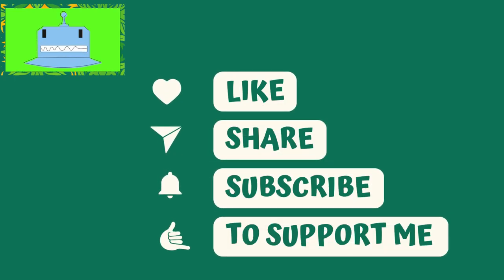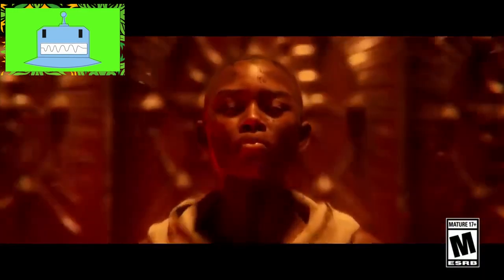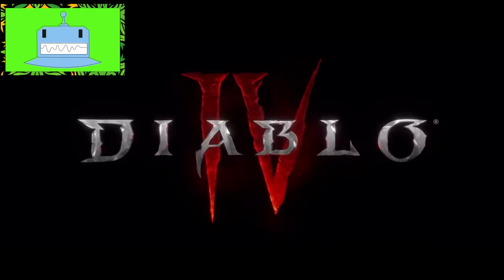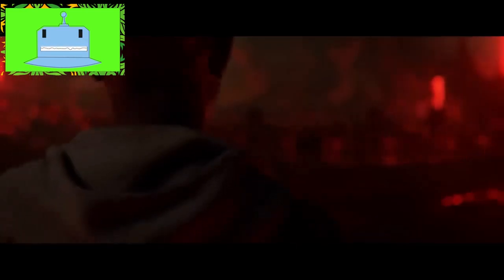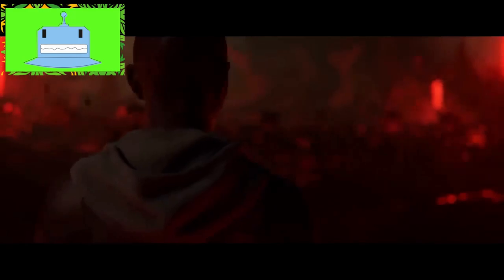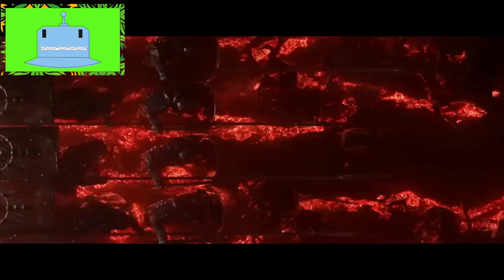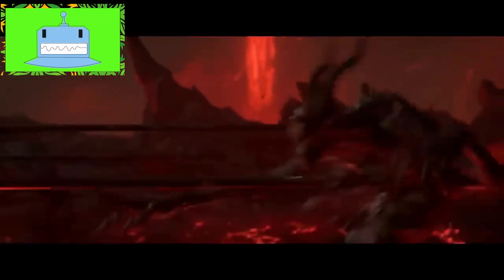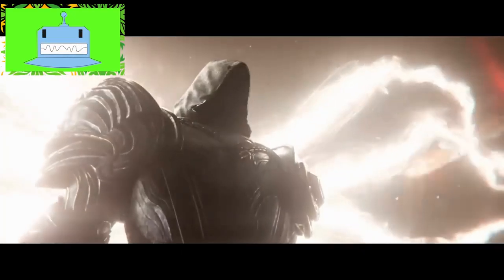Diablo 4: The Most Accessible Game Yet! Over 50 Accessibility Features Revealed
Unleash the accessibility revolution in Diablo 4! Discover over 50 game-changing features that make it the most inclusive game ever. Customize controls, enhance text readability, and level up your gaming experience. Join me on this epic journey through Sanctuary! 🔥🎮